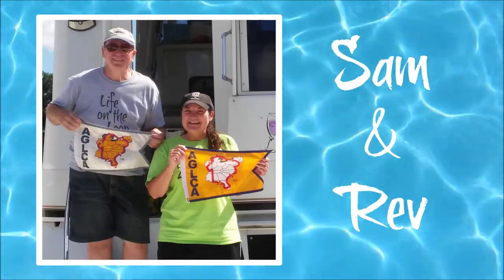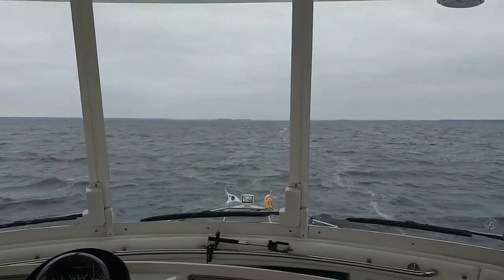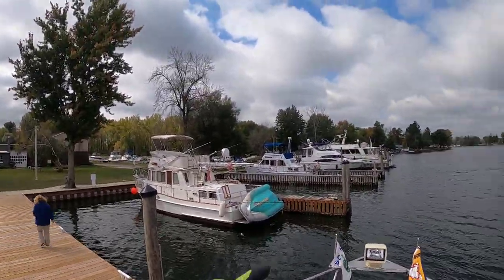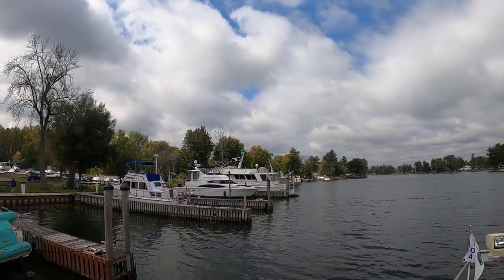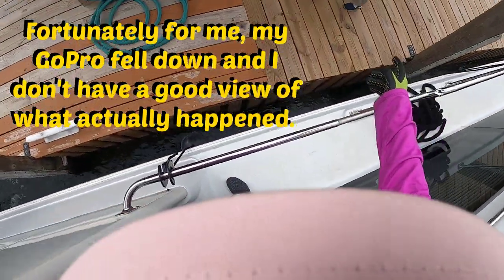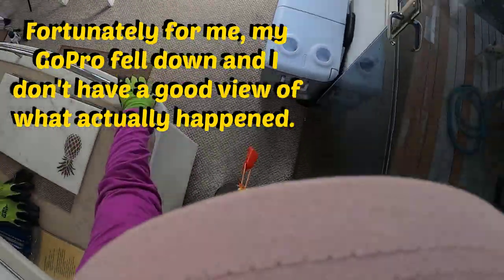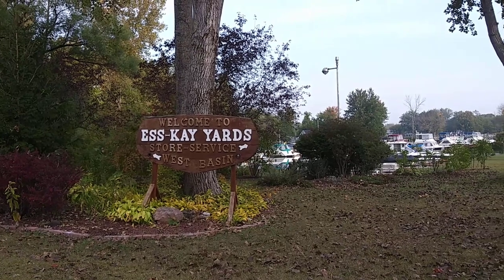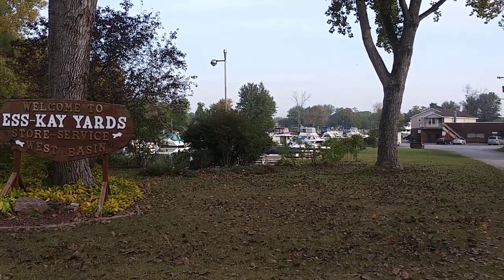Docktails at Ess-Kay Yards in Brewerton, New York (Recap Trip #138) | What Yacht To Do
Sam and Rev have docked at Ess-Kay Yards in Brewerton, New York. Now, it's time for Docktails! Well, that's how it usually goes but today we are having a morning talk about our trip from Sylvan Beach, New York over to Brewerton. Get your coffee, or whatever, ready and join us!

Here are a few resources, including the security alarm, that we used for the trip